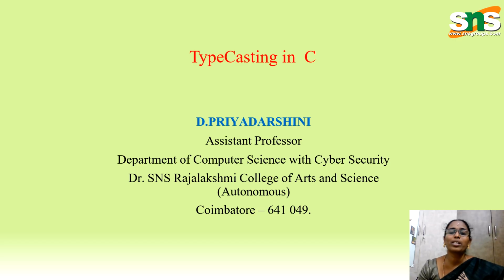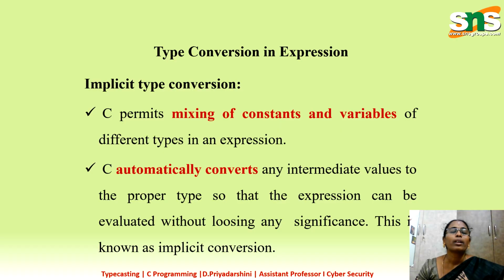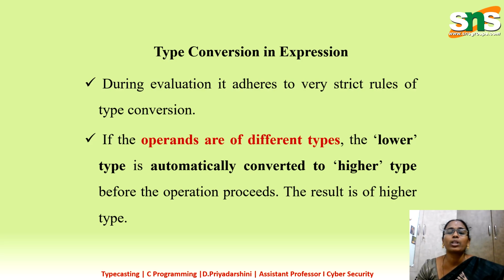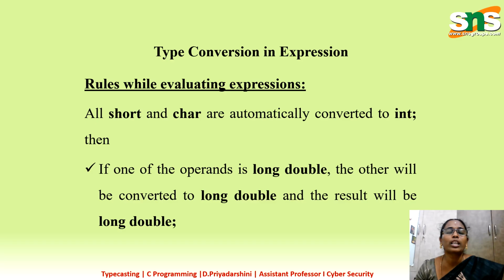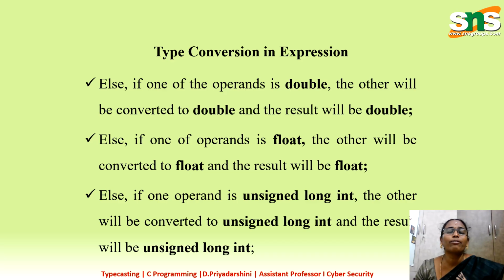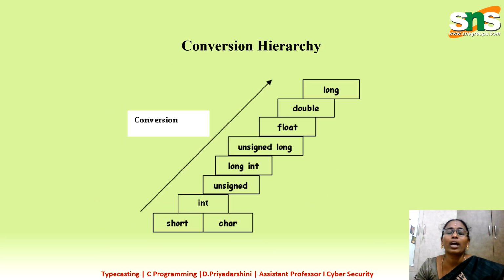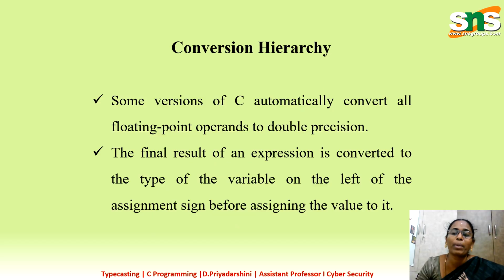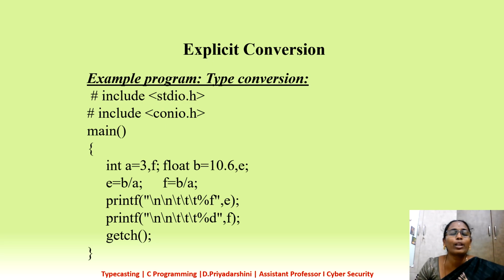TYPECASTING IN C | C PROGRAMMING | SNS INSTITUTIONS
Welcome to our C Programming Tutorial!
In this video, we explain Typecasting in C (Type Conversion) with simple and clear examples. Typecasting is an essential concept that allows converting one data type into another while saving memory and improving program accuracy.